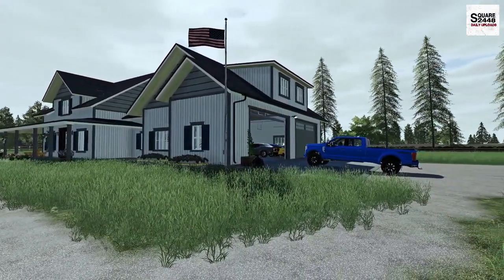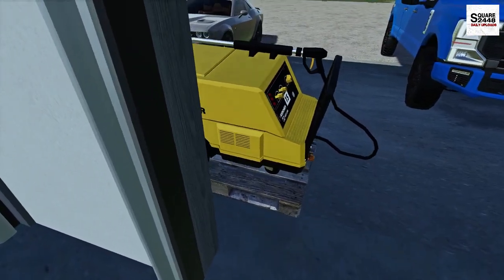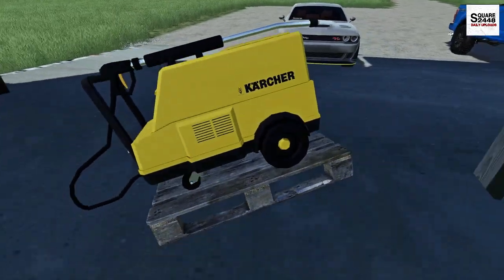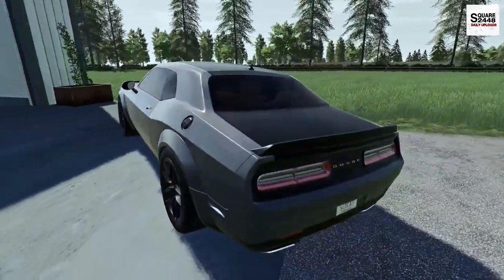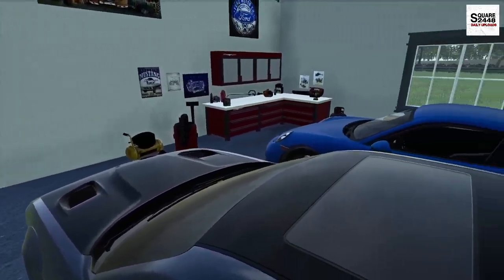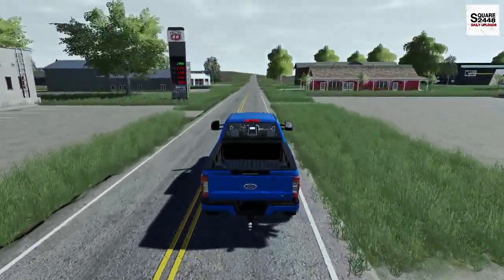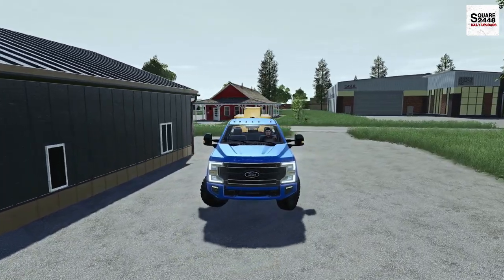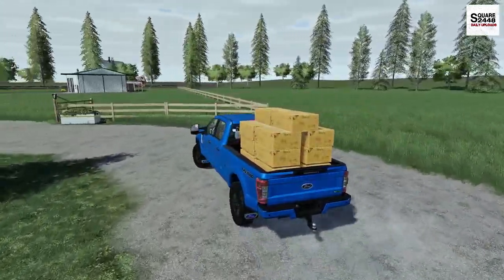Mowing Lawn For First Time! | Hellcat Mods! | Cub Cadet Mower | Homeowner | FS19